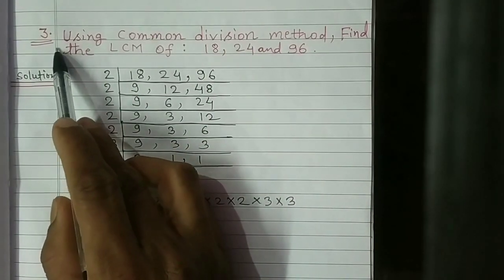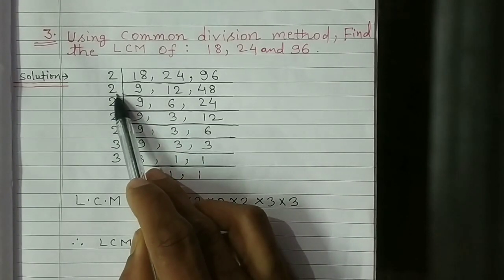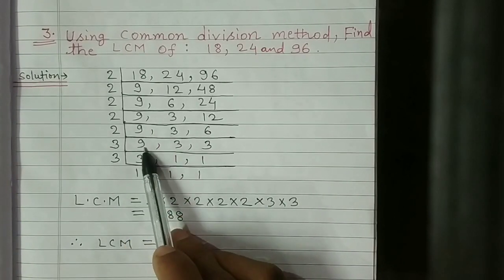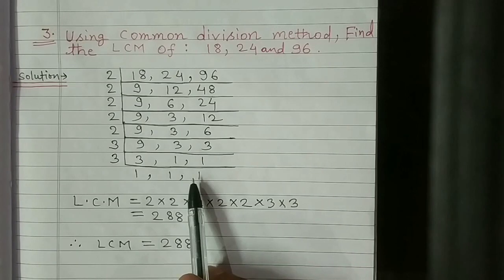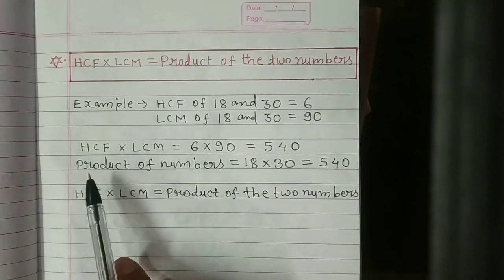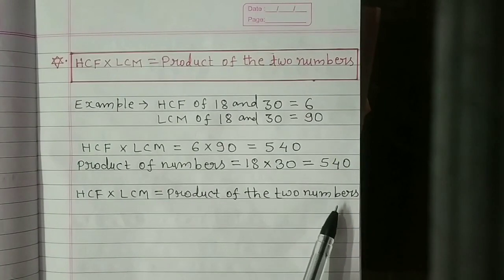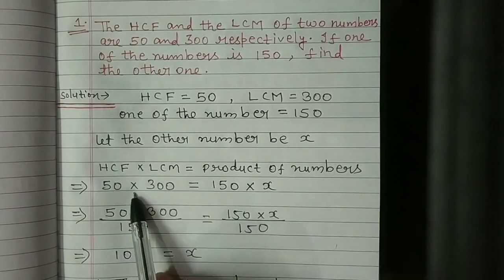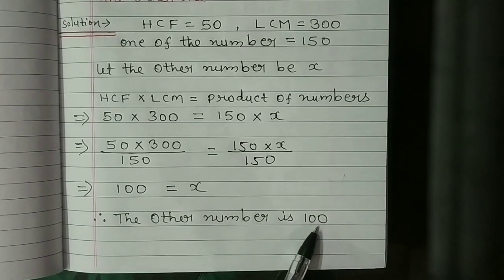Class-VI Sub-Maths Ch-8 Part-3